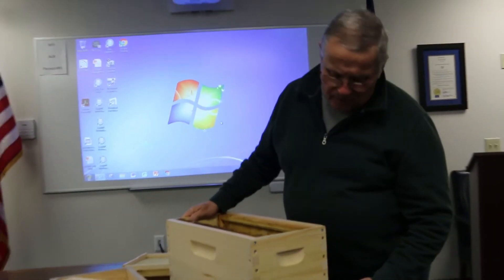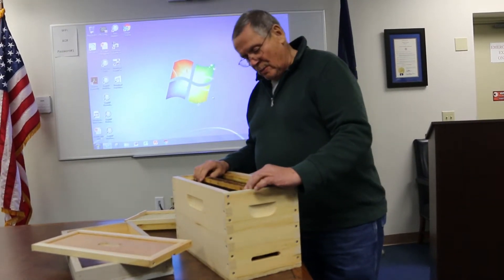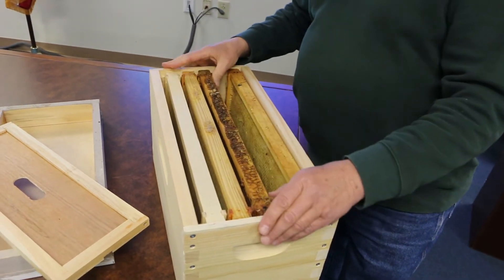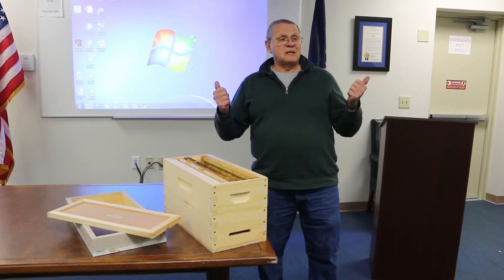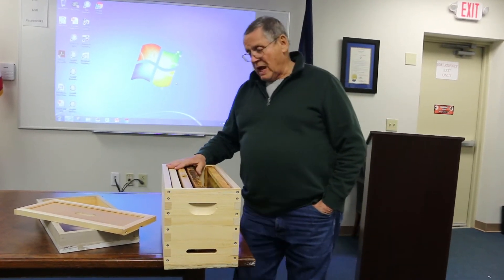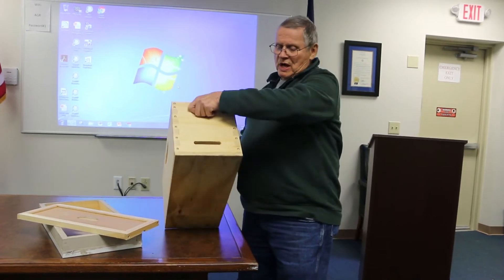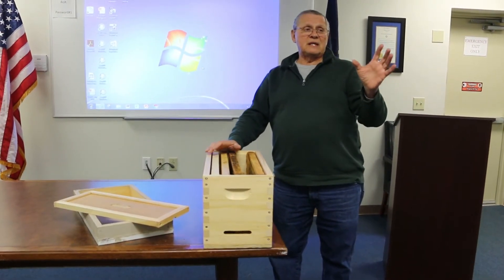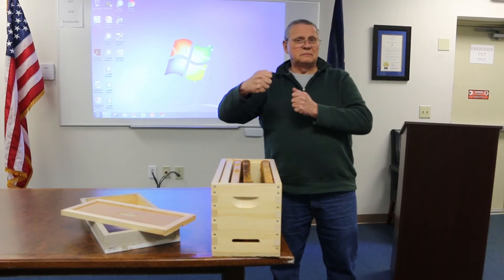Managing Honey Bee Swarm Traps with Dwight Wells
Honey Bee Swarm management